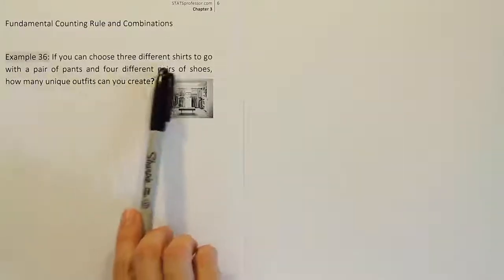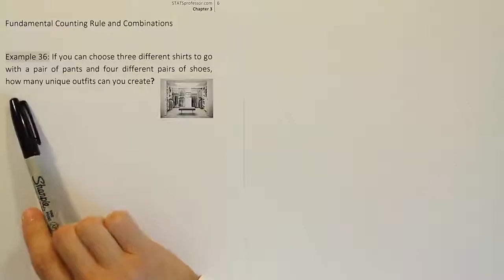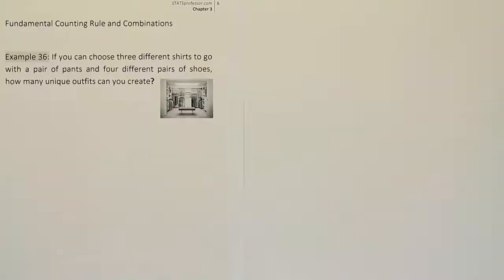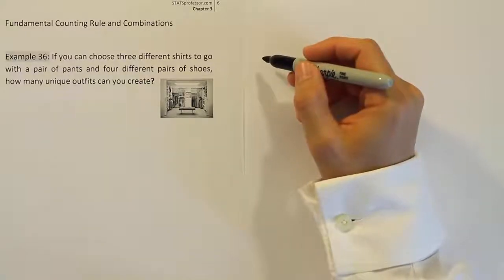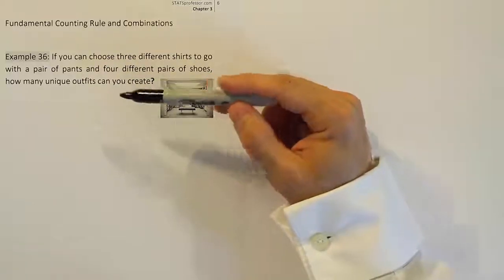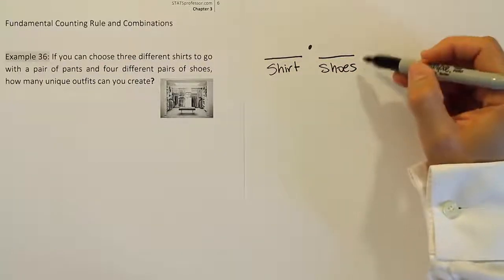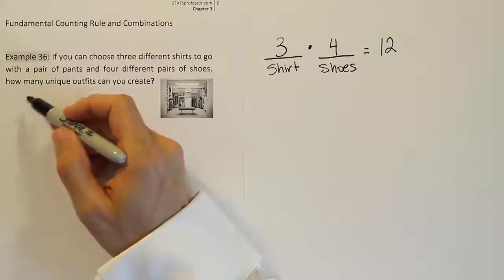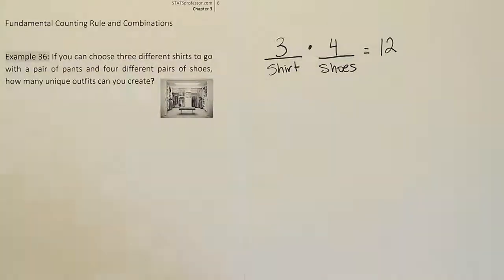A combinatorics problem from Statistics using the fundamental counting rule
In this video, we solve a counting problem using the fundamental counting principle.